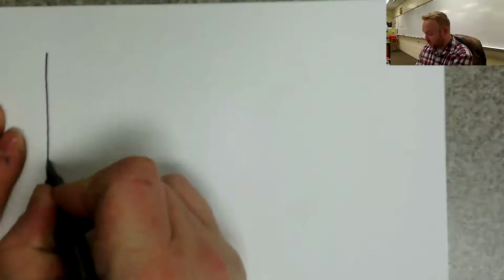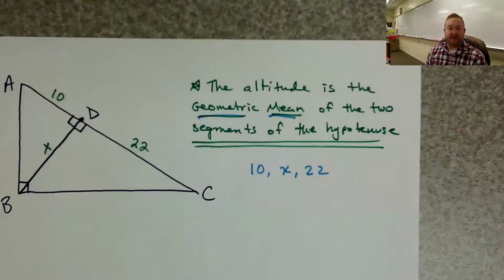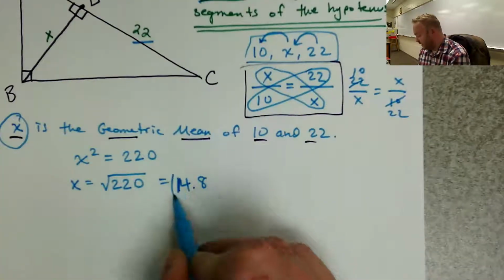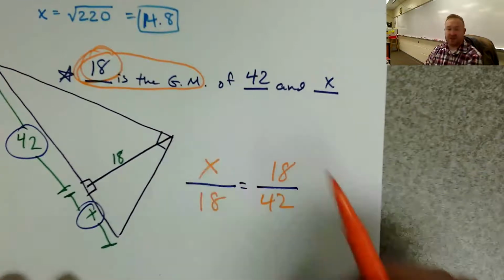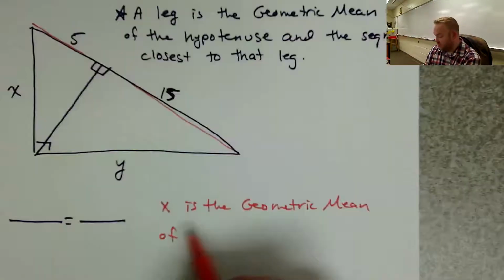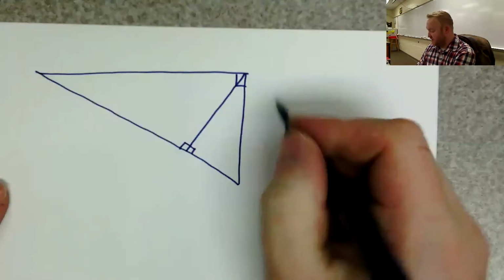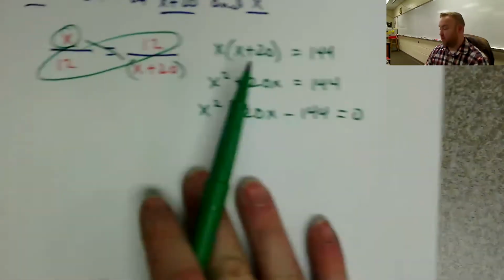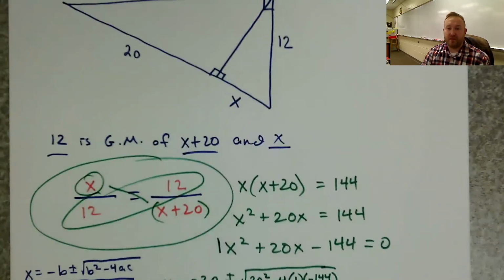Similarity in Right Triangles Part 2